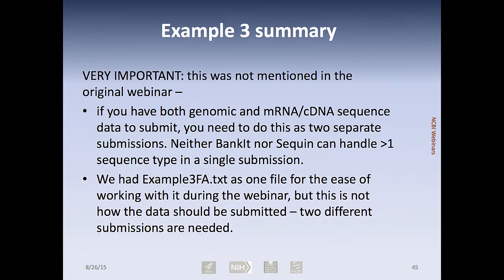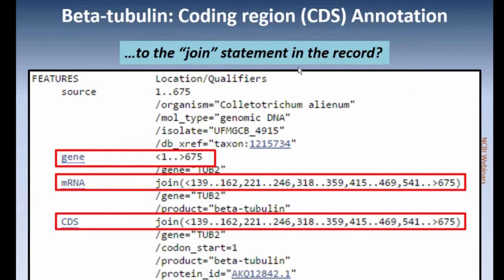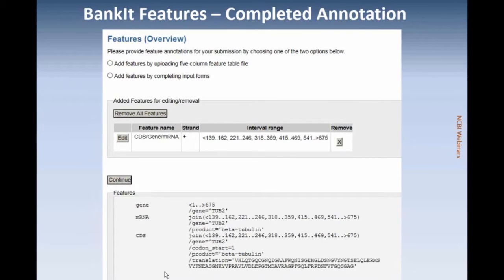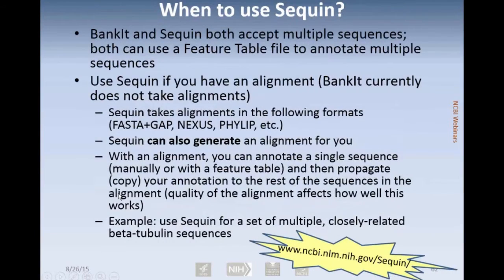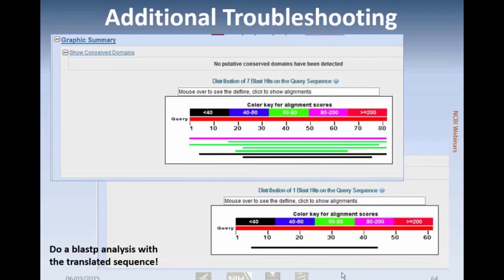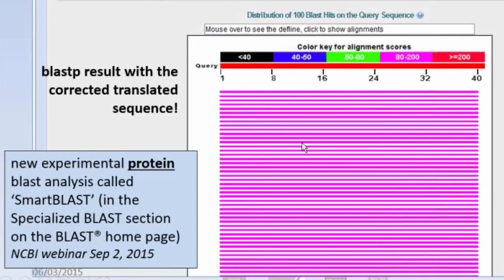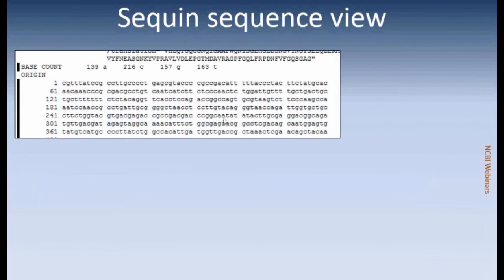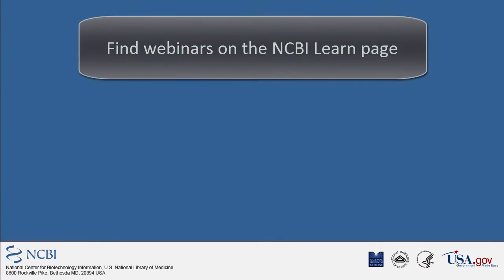Webinar: (Video#4 of 4) Troubleshooting GenBank Submissions, Eukaryotic CDS Annotation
Video 4 outlines the steps to add CDS information in GenBank BankIt and Sequin submission tools, for both individual features and with Feature Table files. Criteria for when to use which submission tool are listed. Additional ideas to troubleshoot your data submission (e.g., common molecular markers would likely have many matches, check your protein translation with blastp) and error reports from the submission tools are also in this video.